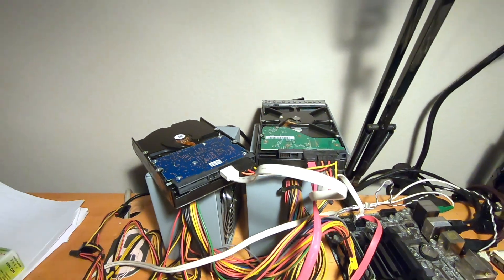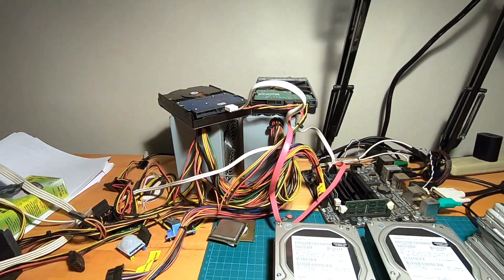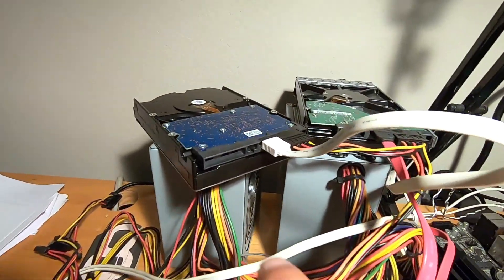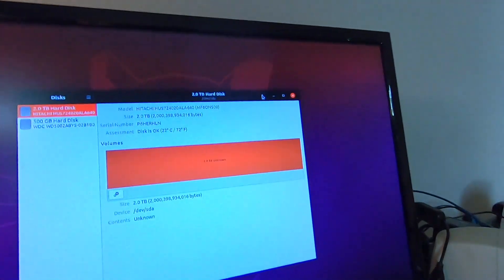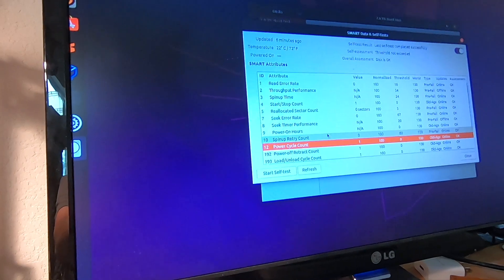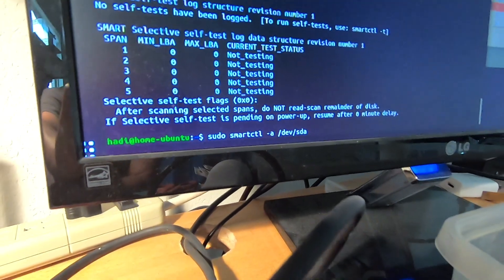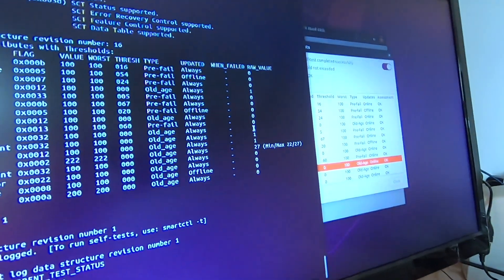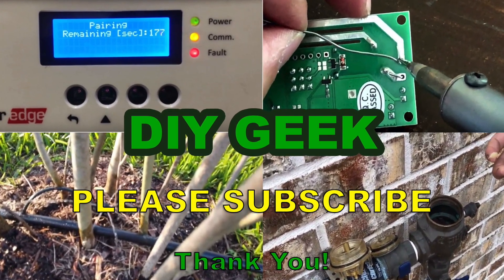HOW TO CHECK POWER ON HOURS AND POWER CYCLE COUNT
How to video for checking your drives power on hours and power cycle count.

This video will show you how to check your hard drive / ssd drive health.
Power on hours and power cycle count are the 2 most important data in smart data to tell you about the health of your hdd/ssd drive.

I am using linux, but this process should be similar on other operating system. I will create more videos how to check power on hours and power cycle count on Windows and Mac in the future.

Do you buy SSD drives new? You should NOT! Watch my video why you should not buy SSD new: